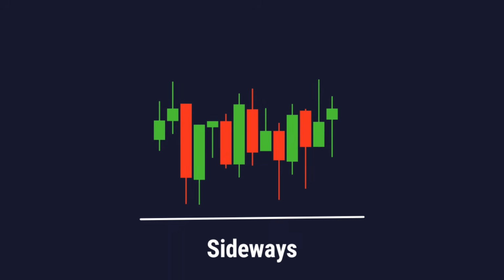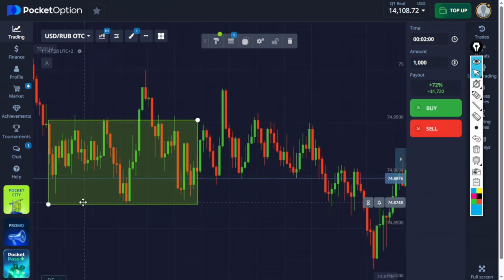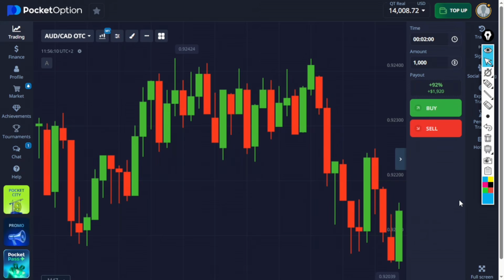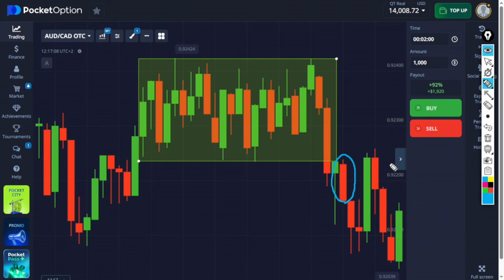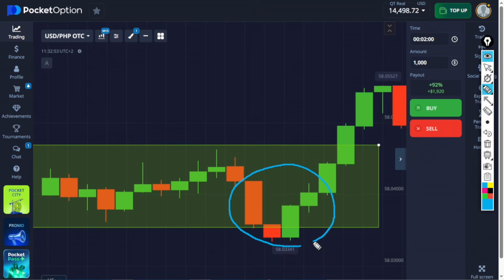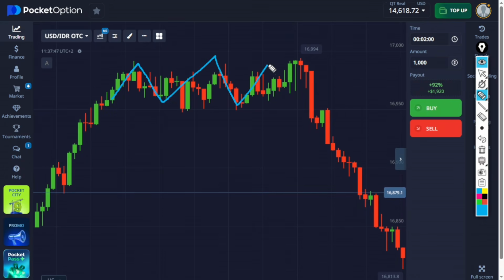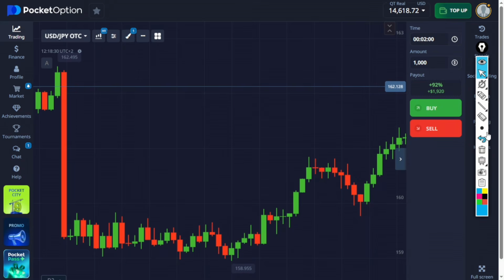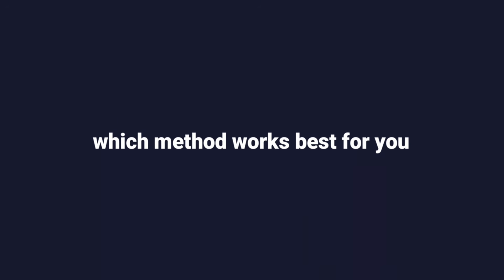How To Trade Consolidation Breakouts In Binary Options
In this video, I’ll be breaking down exactly what consolidation zones are and showing you 2 powerful methods to turn them into high-probability profit setups, step by step. No overcomplication — just real strategies you can apply to your charts TODAY.

Chapters:

0:00 — Intro
0:08 — What Is Consolidation?
0:59 — Horizontal Lines Markup — Example 1
2:50 — Rectangle Markup — Example 1
3:29 — Horizontal Lines Markup — Example 2
4:00 — Rectangle Markup — Example 2
5:00 — FREE Binary Signals
6:28 — Breakout Trade — Example 1
10:12 — Breakout Trade — Example 2
13:15 — Break & Retest Basics
14:27 — Break & Retest Trade — Example 1
17:31 — Break & Retest Trade — Example 2
19:54 — Outro